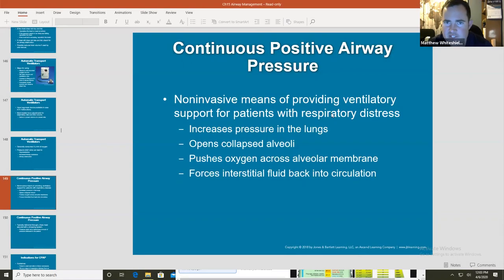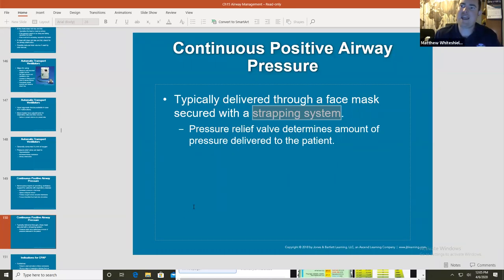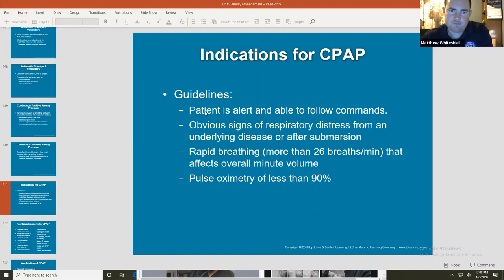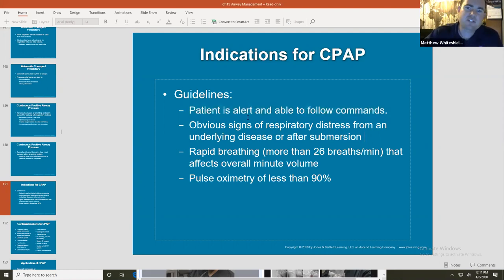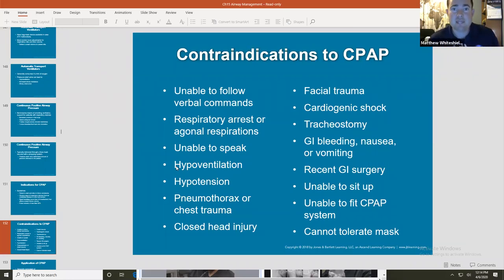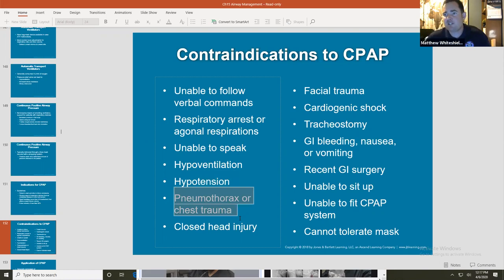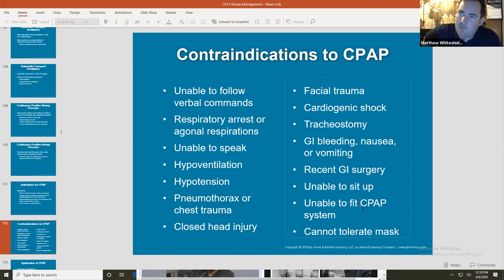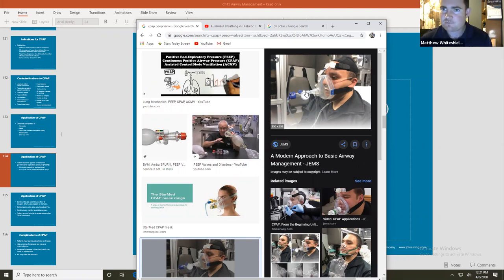CPAP explained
Continuous Positive Airway Pressure (CPAP) explained. This short clip was taken from a lecture on airway management. Let me know if you have any questions.